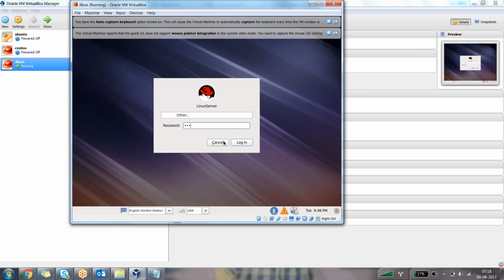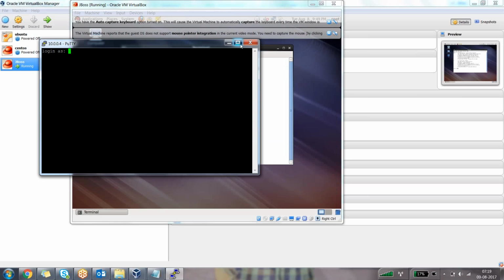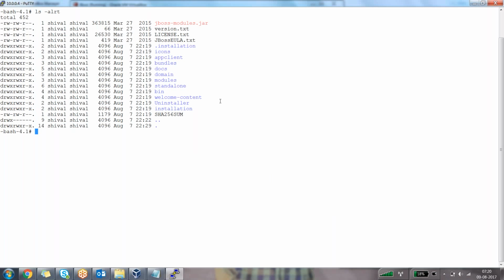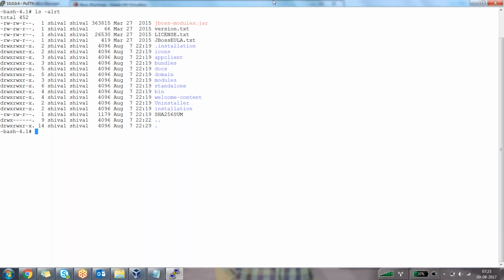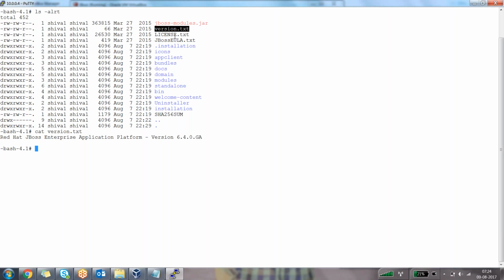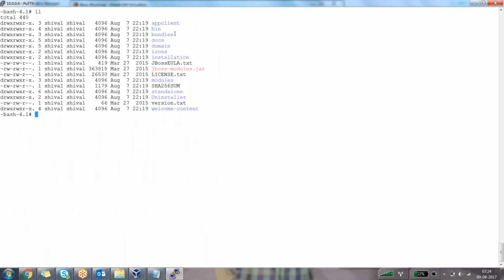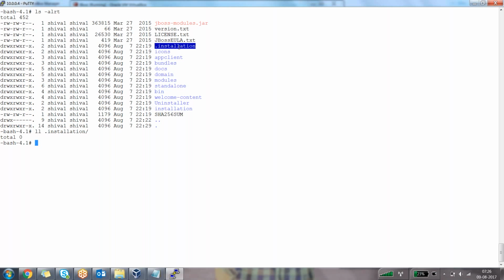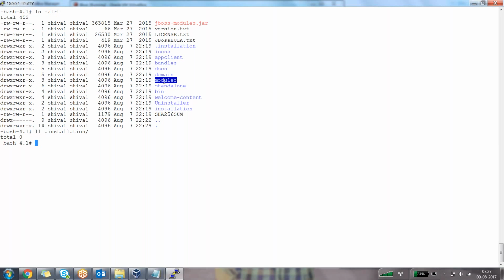jboss admin training videos || jboss online training || jboss online training hyderabad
JBoss EAP Configuration, Deployment, and Administration will teach you everything you need to know in a hands-on, interactive way. You'll follow step-by-step instructions that walk you through the key features of JBoss.

Beyond that we will dive deep into the inner workings of Java, which will help you troubleshoot problems quickly and easily. Learn about the most popular ways to configure JBoss and ensure maximum uptime and scalability for your applications. Take a tour of the most popular Java Enterprise features, beginning with databases and JMS, and rounding off at logging. Along the way.

JBoss EAP Configuration, Deployment, and Administration will highlight the differences between standalone and domain mode, explaining why you would use domain mode and how it differs from the traditional standalone approach. We'll dive into configuring databases and message queues and also show you how to integrate them into your application when running on JBoss.